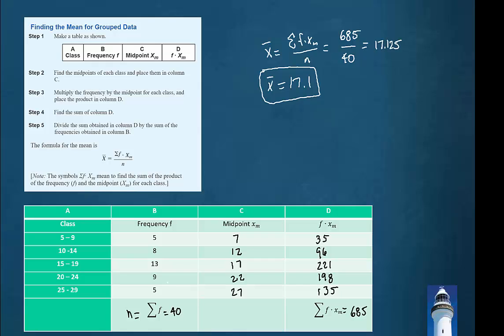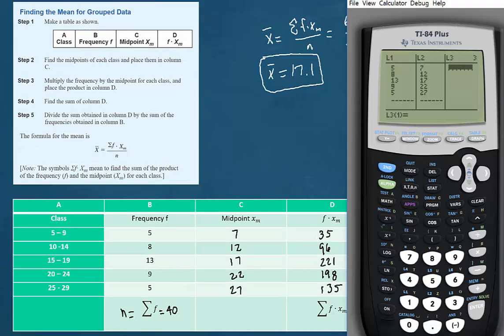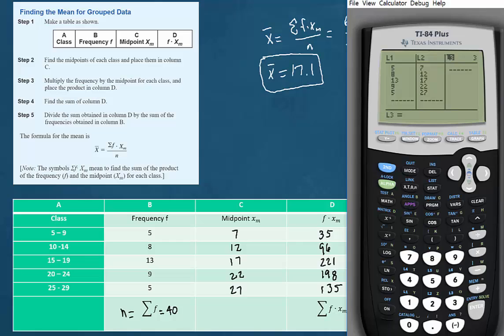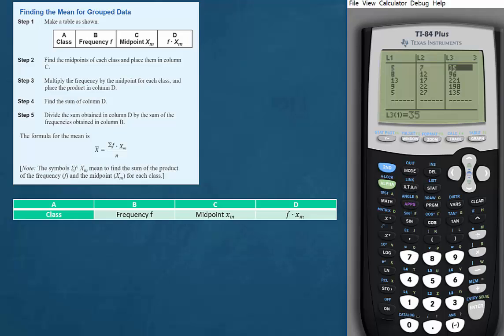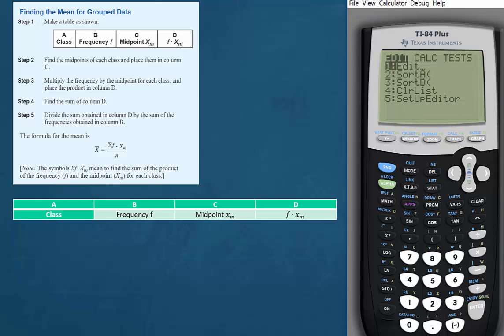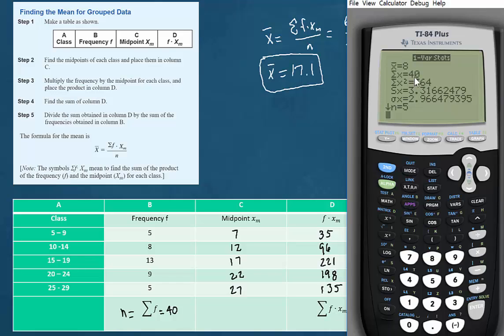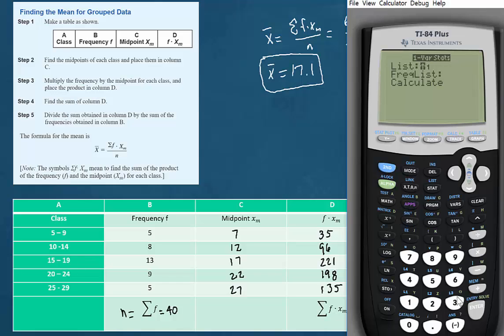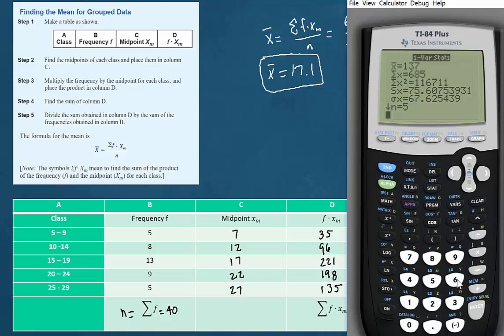Measures of Central Tendency 2 Part 4 grouped mean with ti